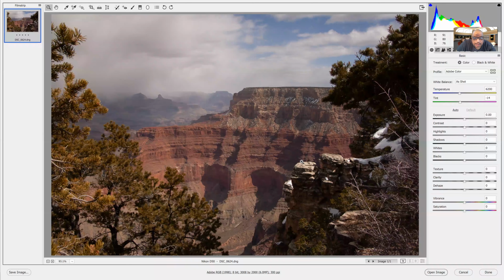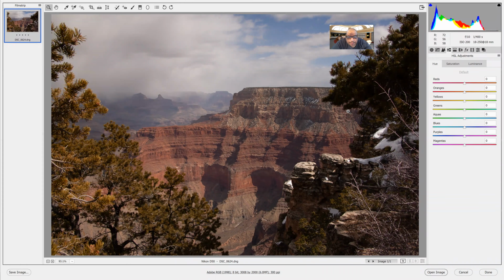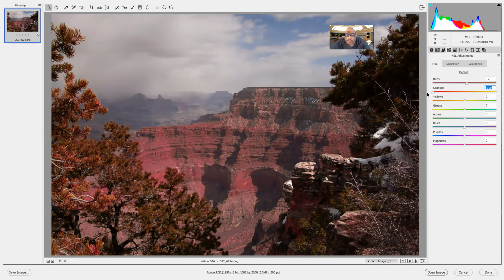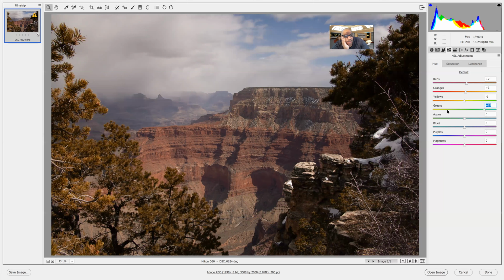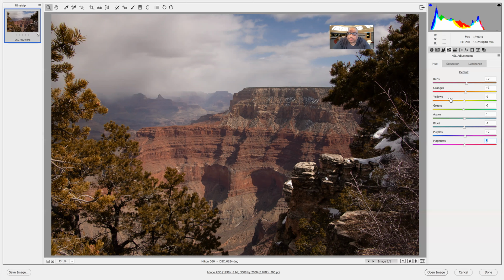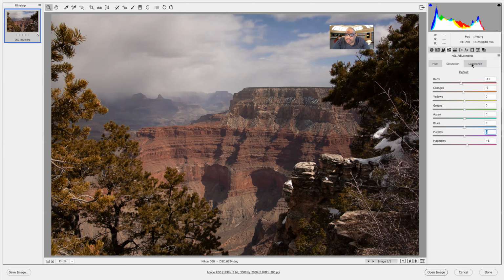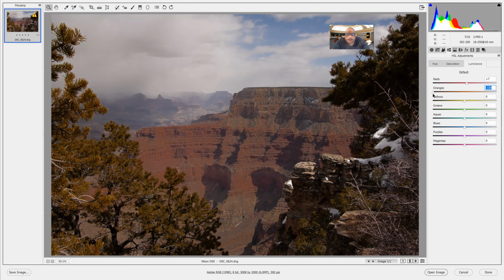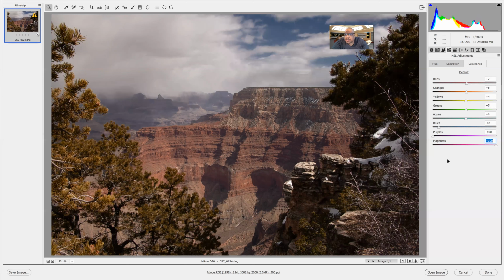Camera raw HSL Sliders